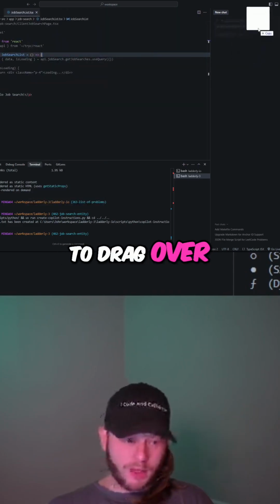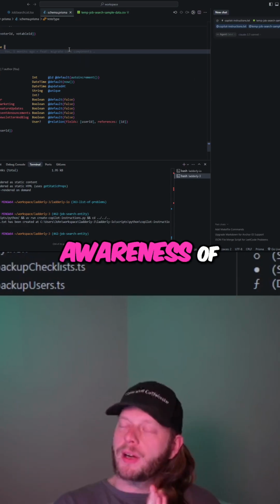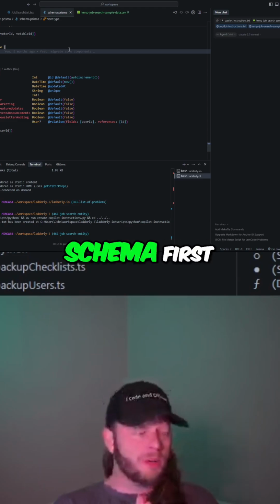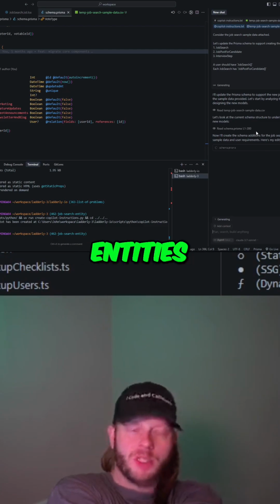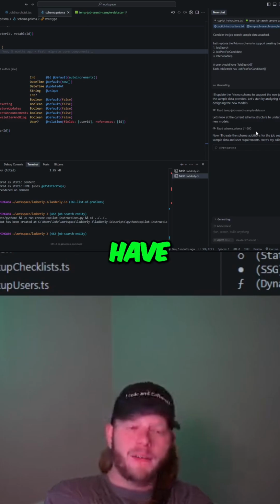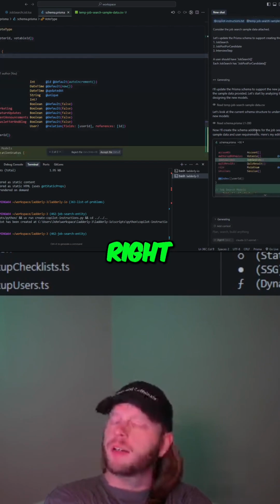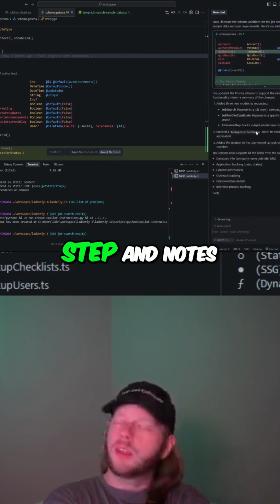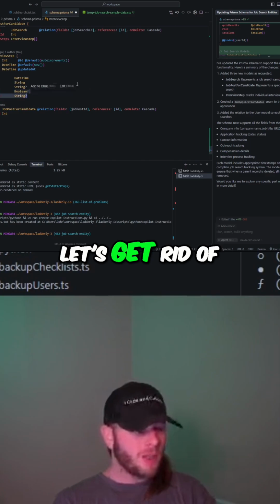CSV to Schema: One-Shot Code Transformation! (Watch Me Build) In this coding session, we dive into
CSV to Schema: One-Shot Code Transformation! (Watch Me Build) In this coding session, we dive into updating a Prisma schema for job search entities. We'll drag a CSV file, review code, and define CRUD operations. Join us as we finalize our coding, plan code cleanup, and define the Job Search Step type!